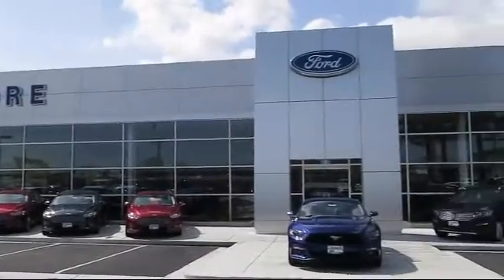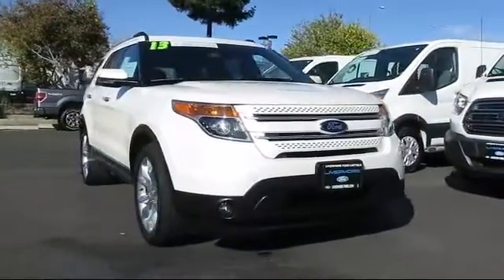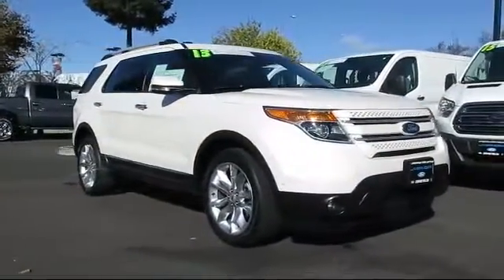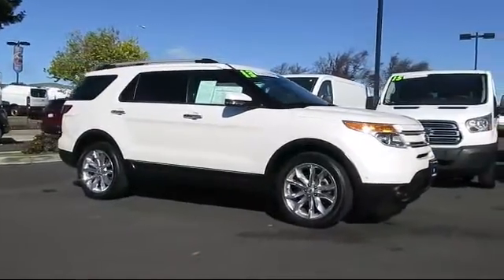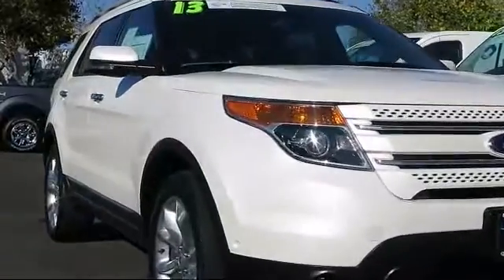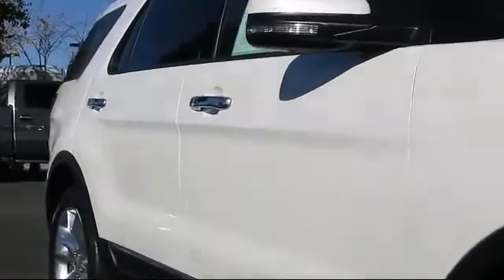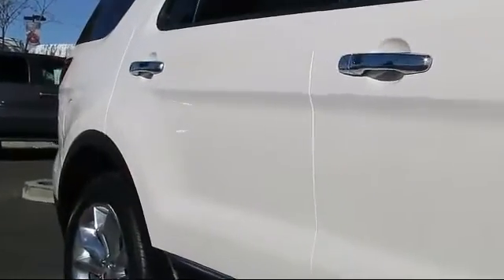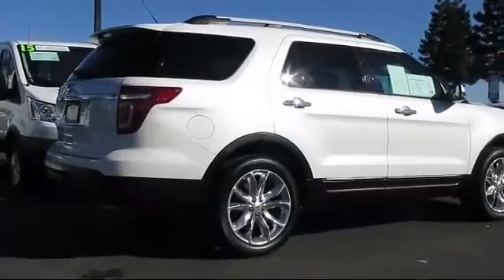2013 Ford Explorer Sport Utility Limited Livermore Dublin Concord Walnut Creek Tracy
2013 Ford Explorer Sport Utility Limited Stock Number: L7550A Vin:1FM5K8F84DGA54776.

Livermore Ford
2266 Kittyhawk Road